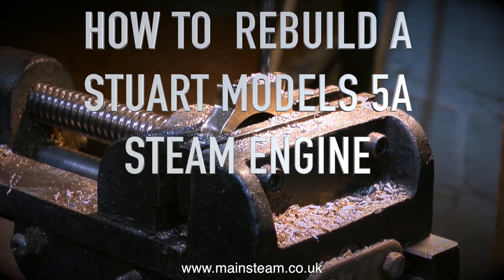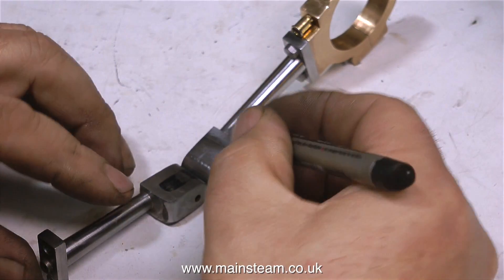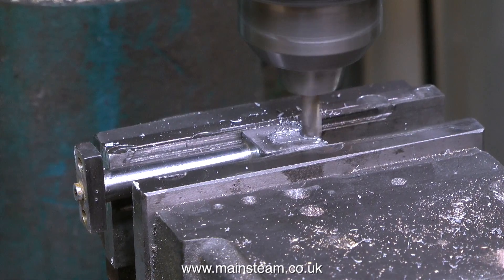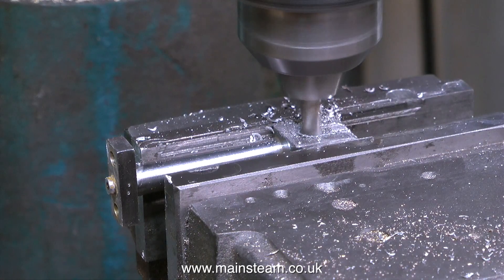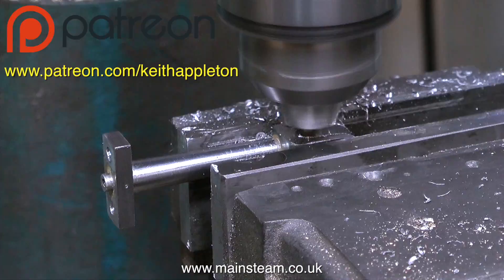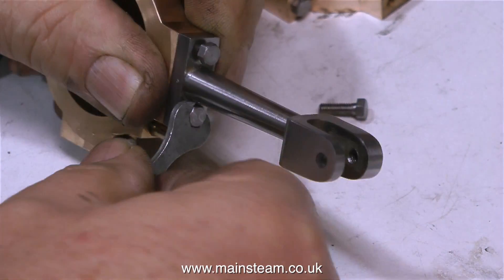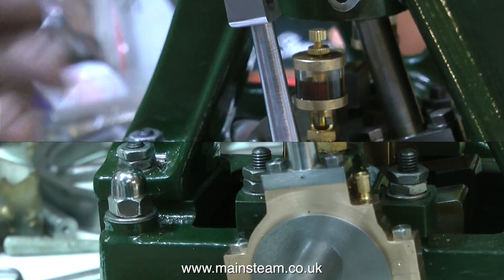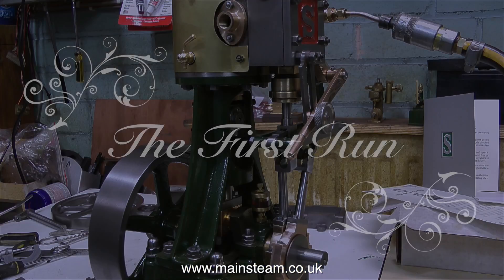HOW TO REBUILD A STUART MODELS 5A STEAM ENGINE - PART #29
How To Rebuild A Stuart Models 5A Steam Engine - Part #29 - This video should really be called "Finishing off and seeing if it runs".
I show the completion of the eccentric straps & Eccentric Rods followed by the cleanup operation on a piece of Emery Cloth and finally the very first test run - exactly as it happened. IF YOU WOULD LIKE TO BECOME A PATRON OF MY YOUTUBE CHANNEL, OR EVEN MAKE A SMALL DONATION VIA 'PAYPAL" TO HELP ME MAKE EVEN MORE OF THESE MODEL STEAM TUTORIAL VIDEOS - PLEASE GO